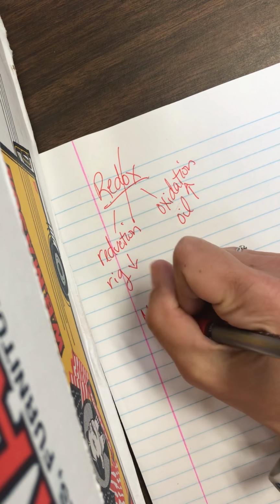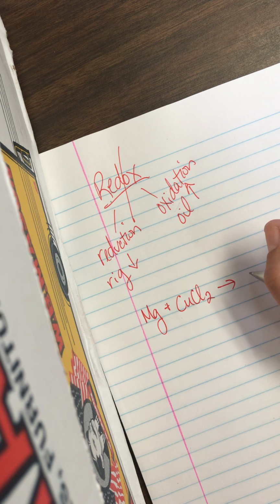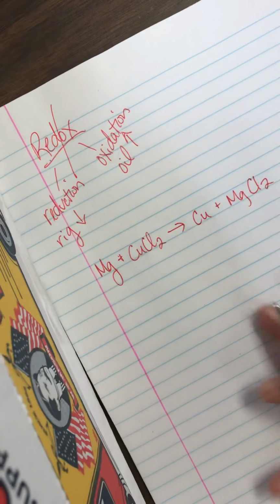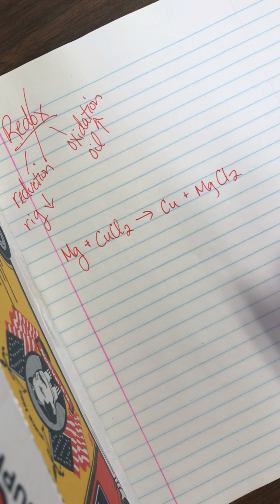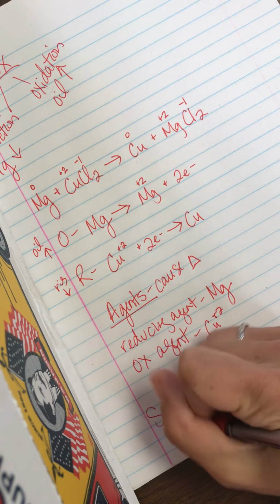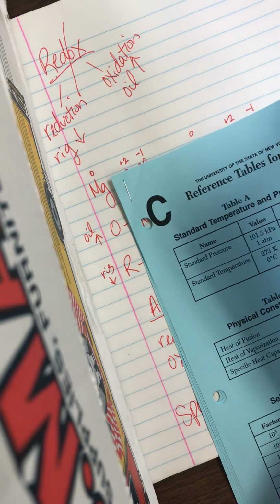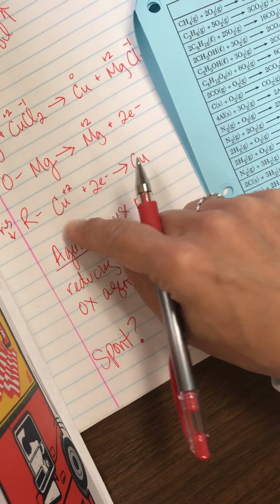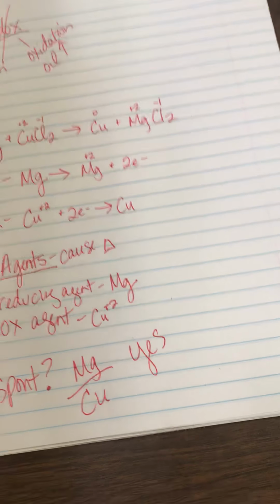Redox - review of oxidation states and half reactions